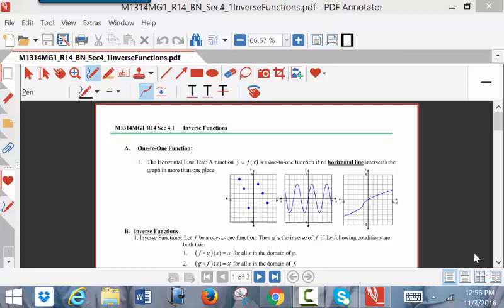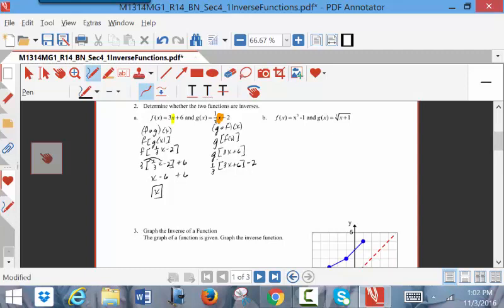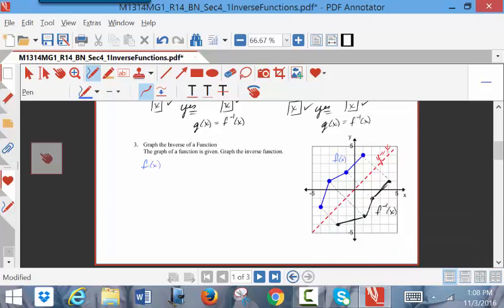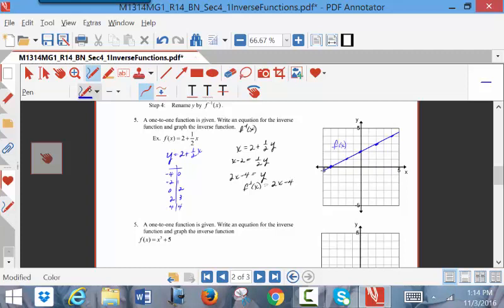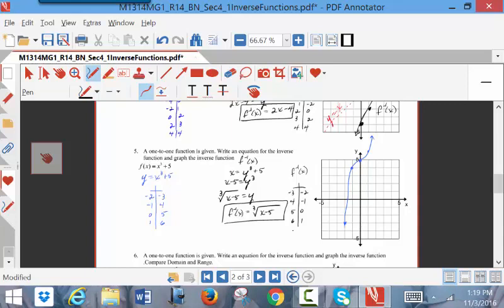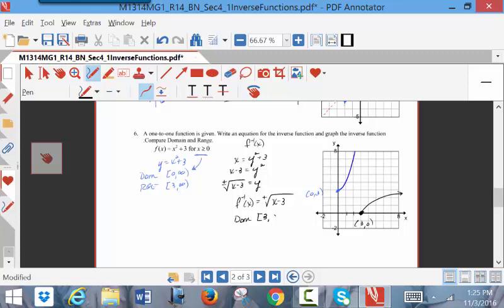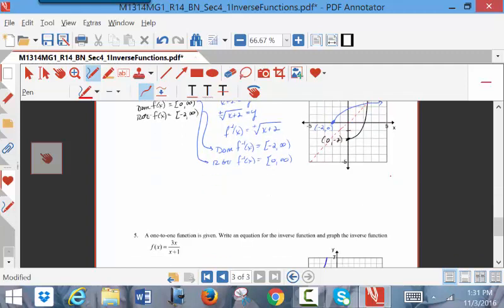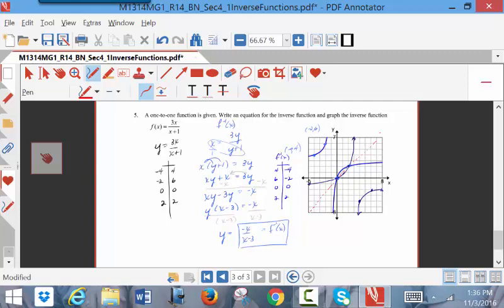M1314MG1 R14b InverseFunctions